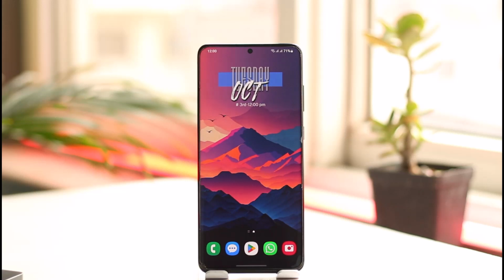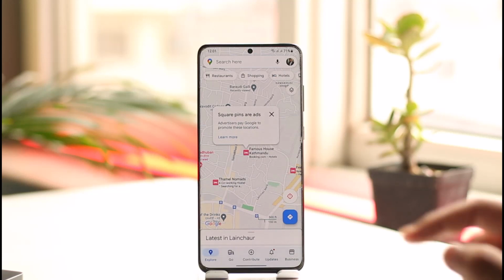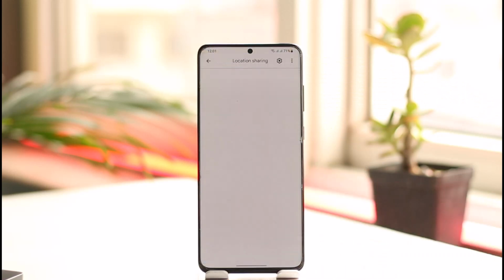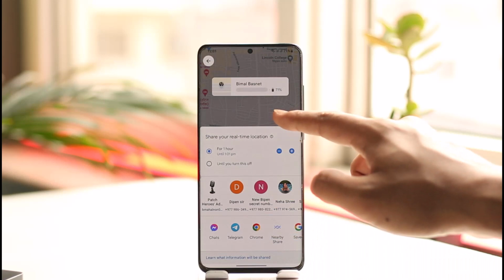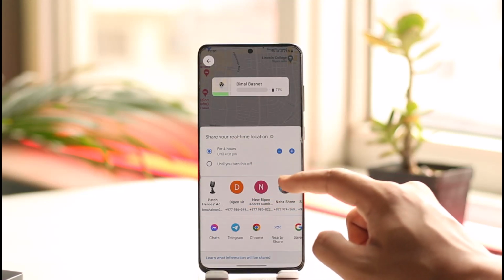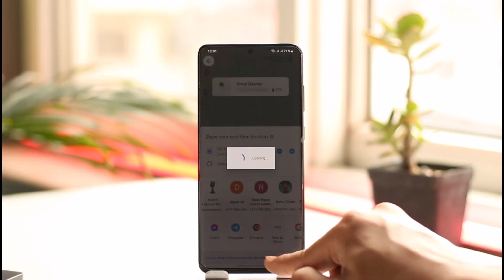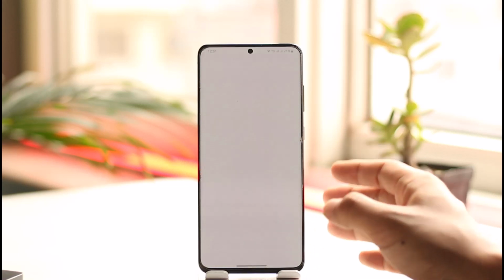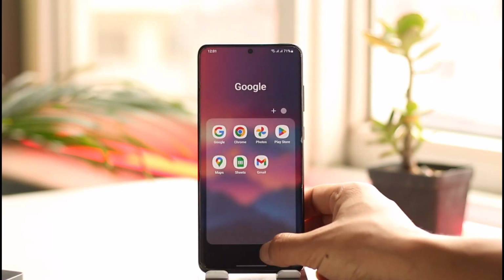How To Enable Location Sharing In Google Maps !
In this tutorial video, I am simply going to show you how you can enable location sharing in Google Maps.

~Chapters:
0:00 Introduction
0:13 Enable Location Sharing
0:59 Conclusion